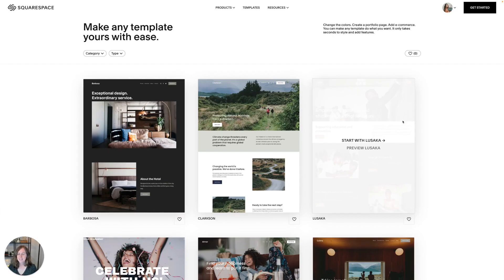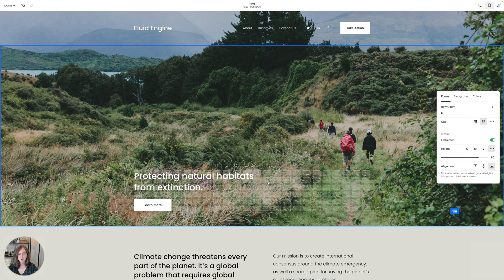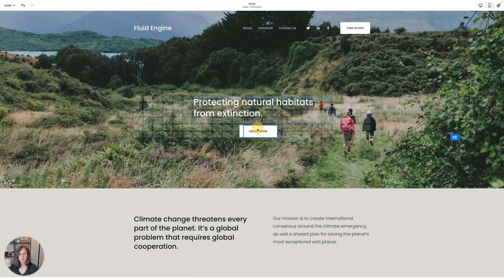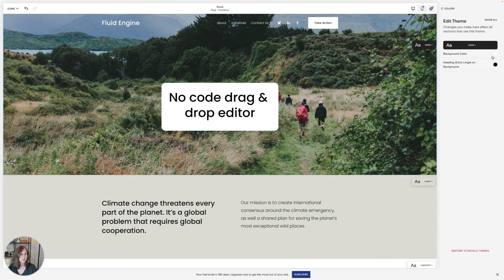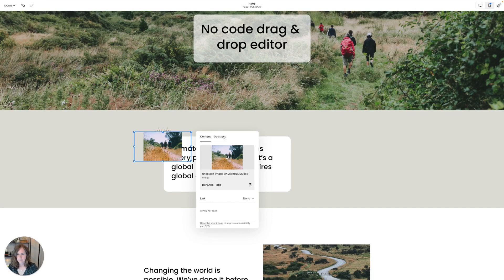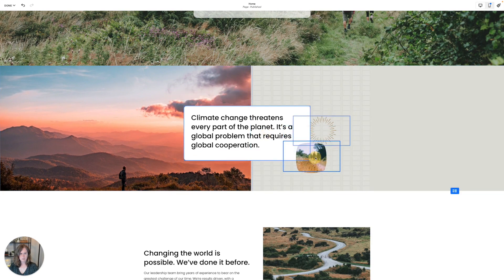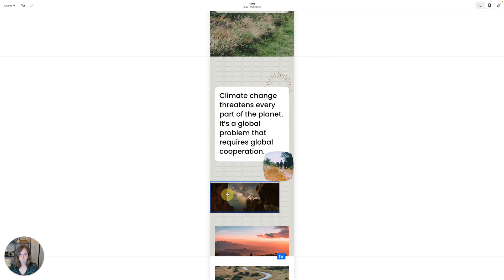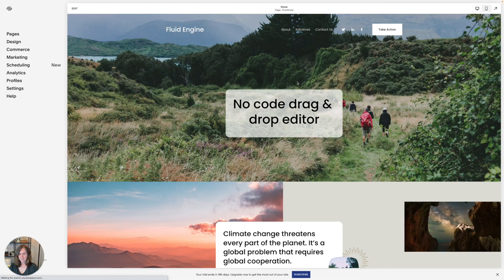Fluid Engine: Squarespace's New Editor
Squarespace launched Fluid Engine in July 2022. Here's what you need to know before using it. This walkthrough compares Fluid Engine to Squarespace's Classic Editor so you'll know which section to use, some tips for using Fluid Engine, and how you can still create sections in Classic Editor.